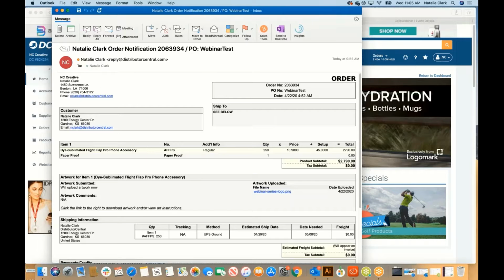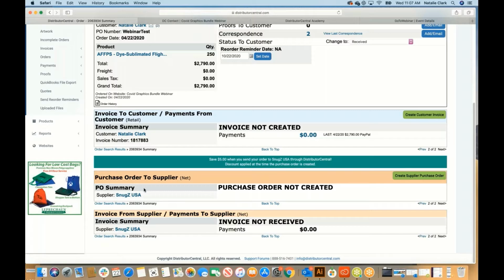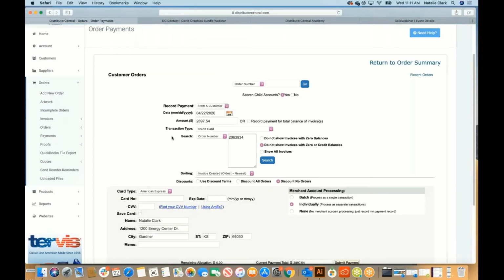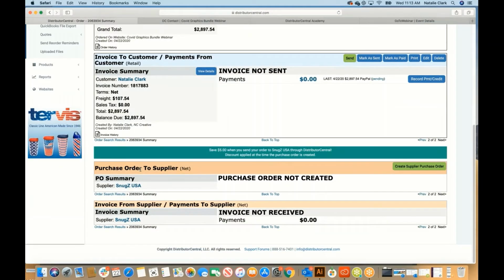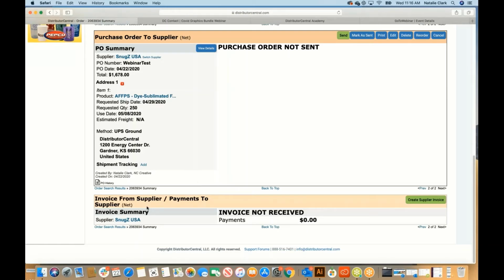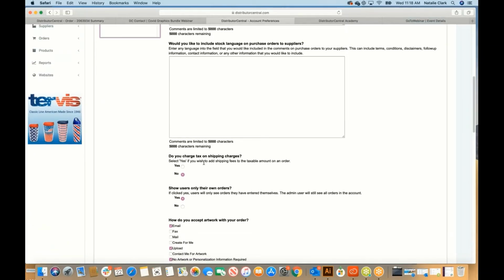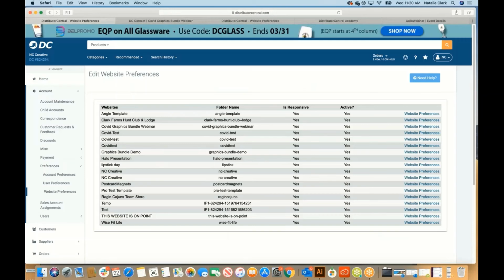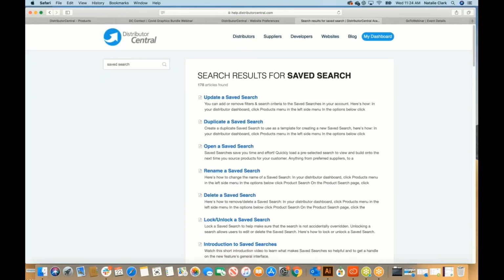Received a Website Order What to do Next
Learn what to do after you receive an order on your website